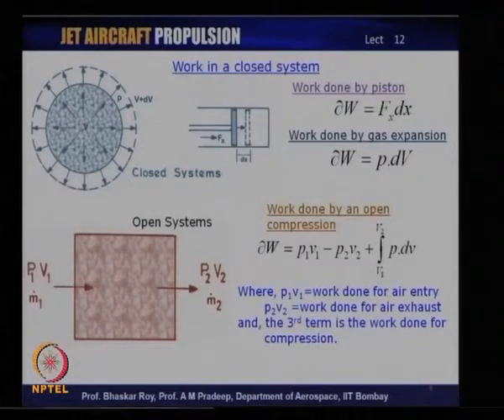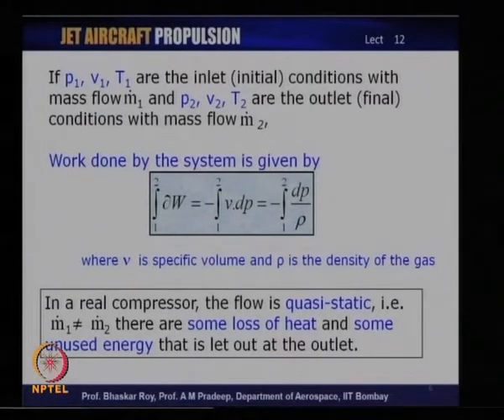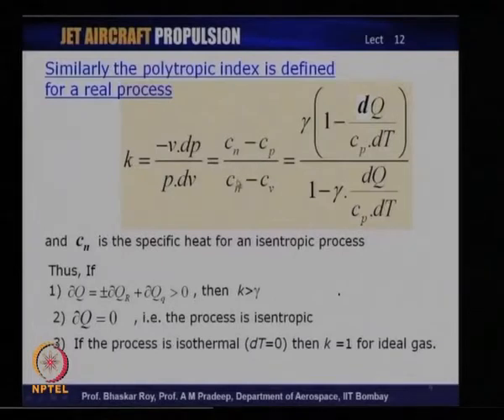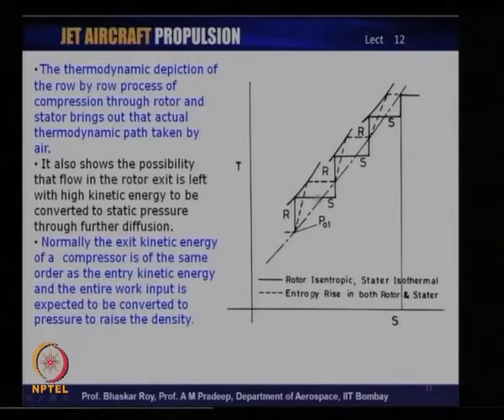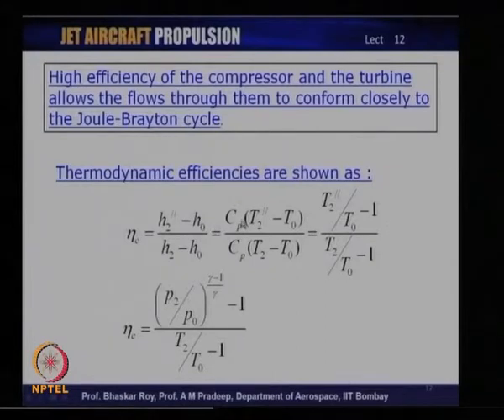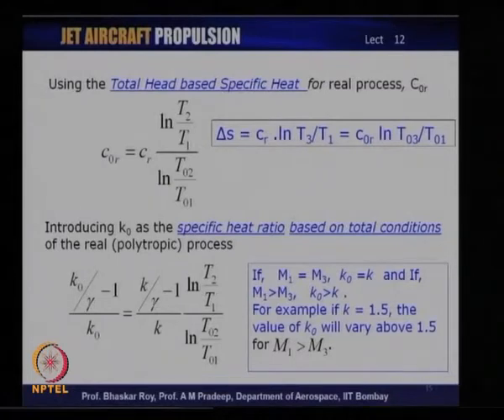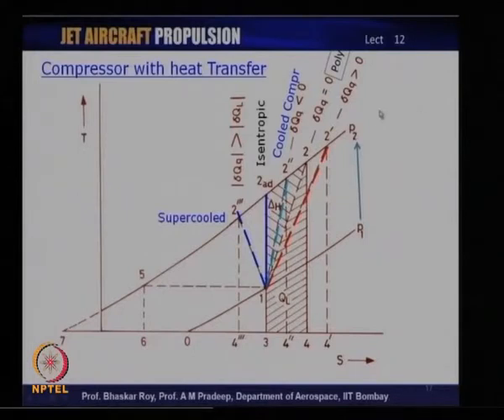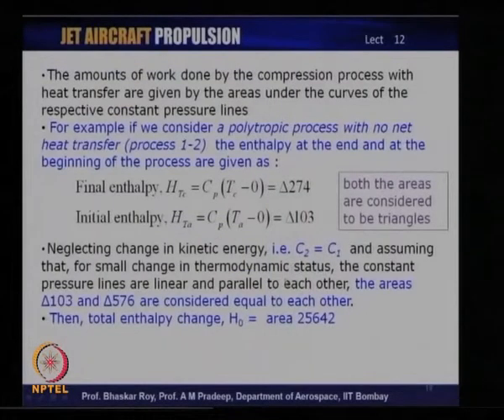Thermodynamics of Compressors ☆ Jet Aircraft Propulsion Lecture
) In this university lecture you will learn: Thermodynamics of Compressors. Made by Prof. Department of Aerospace Engineering, IIT Bombay. This video is part of the playlist "University Lectures". For further interesting topics you can look here: